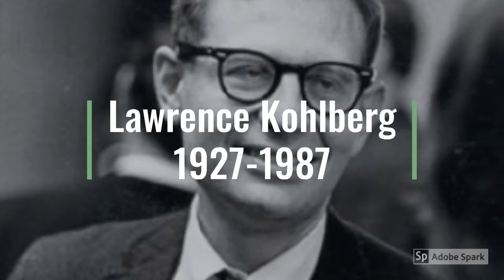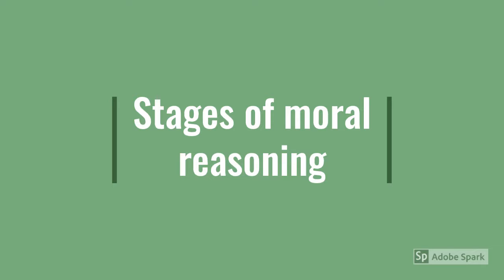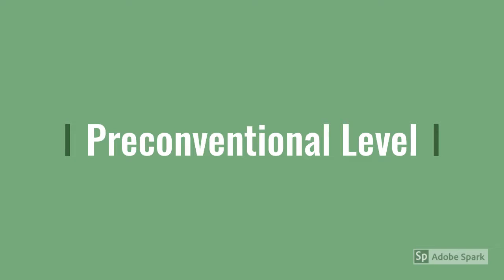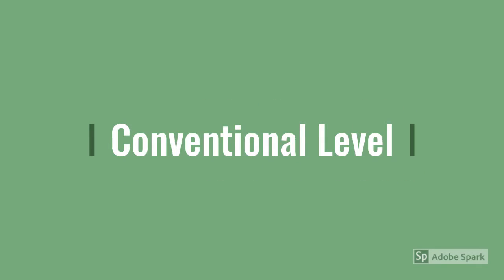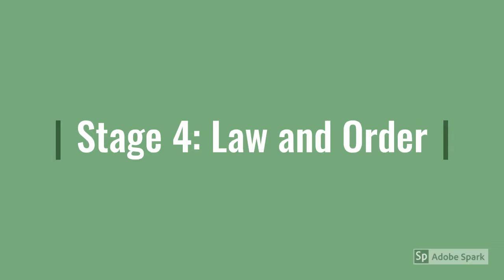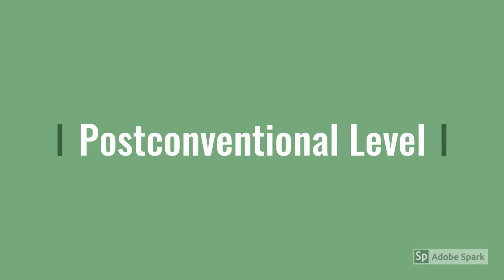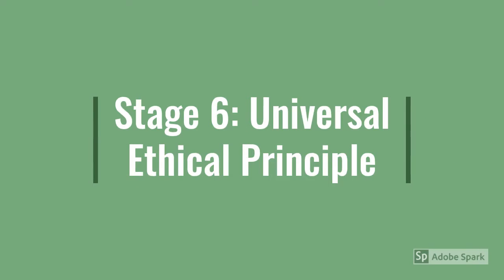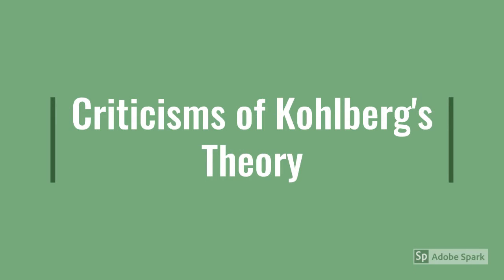Lawrence Kohlberg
Kohlberg by: Briana Ewell